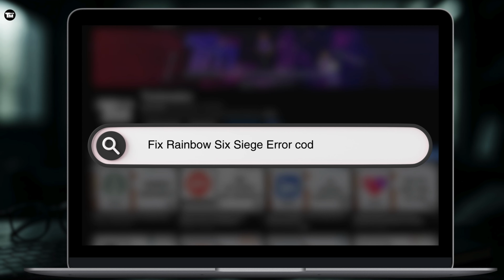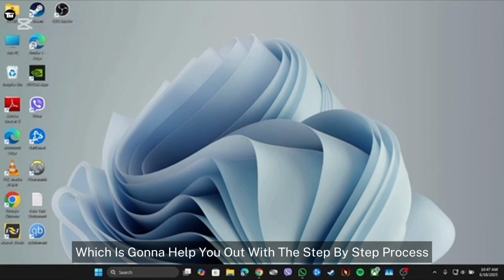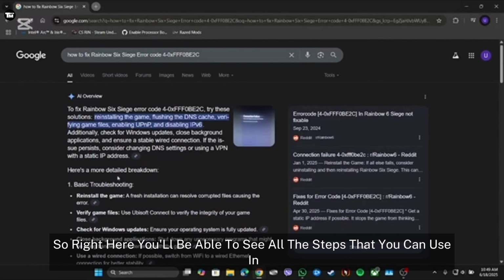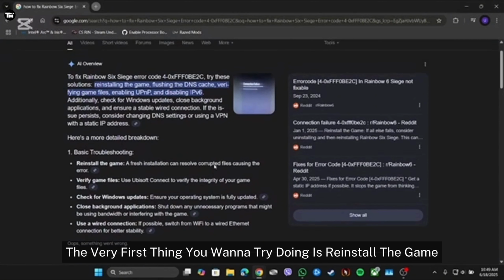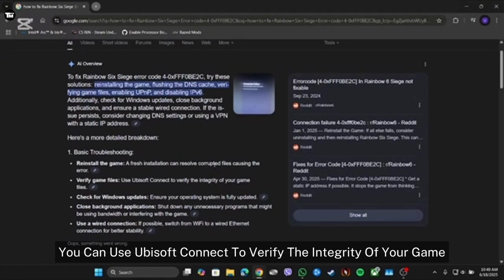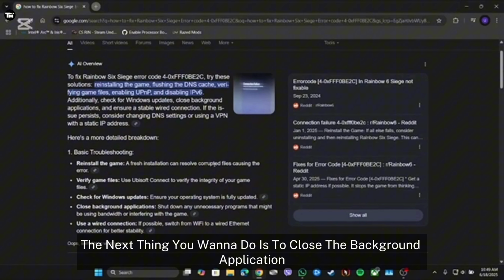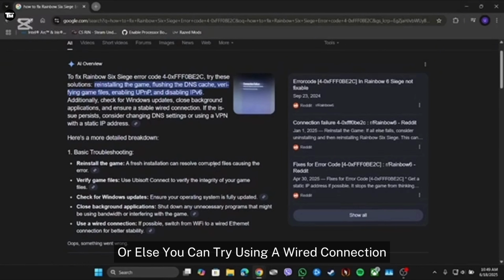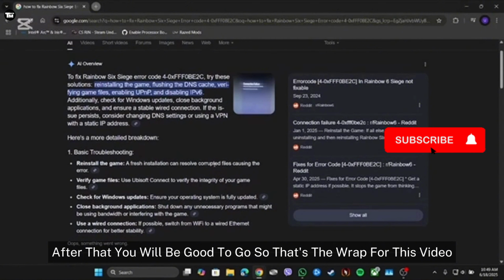Rainbow Six Siege Error code 4-0xFFF0BE2C (Connection failure) - Quick Fix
Getting slammed by Rainbow Six Siege error code 4-0xFFF0BE2C (Connection Failure) in 2025? This video is your step-by-step playbook to reconnect—clearing corrupted cache, flushing DNS, toggling UPnP/port-forwarding, and sliding past Ubisoft Connect’s most stubborn handshake glitches so you’re back breaching walls in minutes.

Timestamps
0:00 Introduction
0:10 How To Fix Rainbow Six Siege Error 4-0xFFF0BE2C